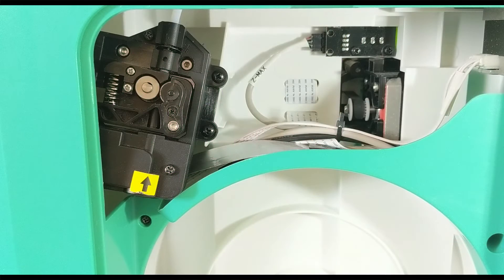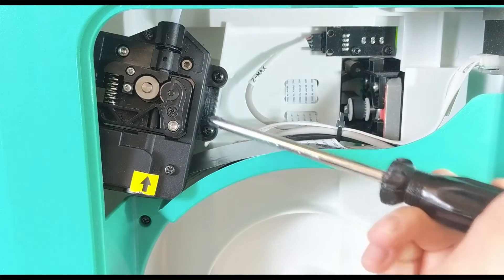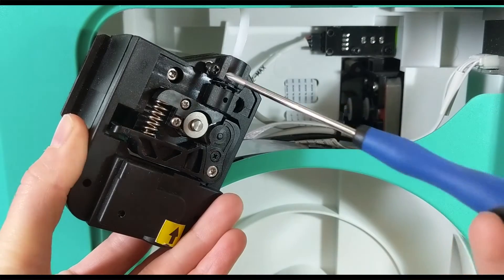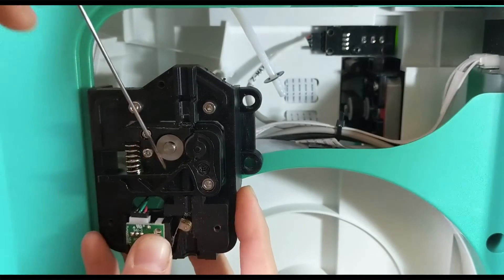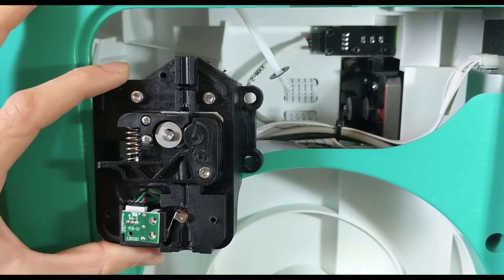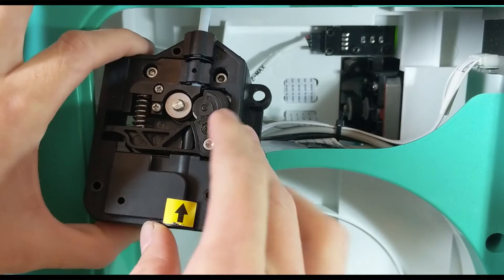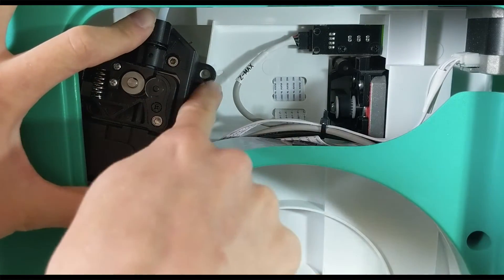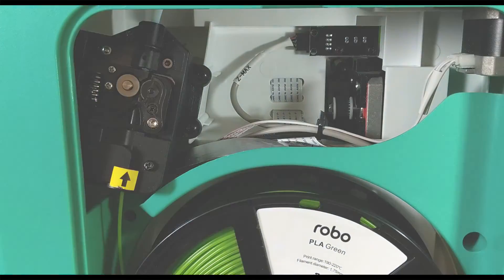Robo E3 Unclogging the Stepper Motor (when filament won't load)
If you're experiencing a clog that is preventing filament from loading, follow this video to see how you can take apart and unclog those tricky stepper motor clogs!

You'll need:
Phillips Head Screw Driver (ideally #1 & #2)
Unclogging Tool or Paperclip
Allen Wrench Set (possibly, depending on your clog)